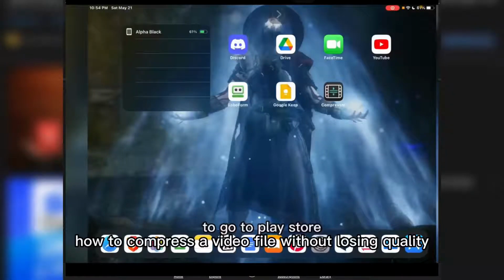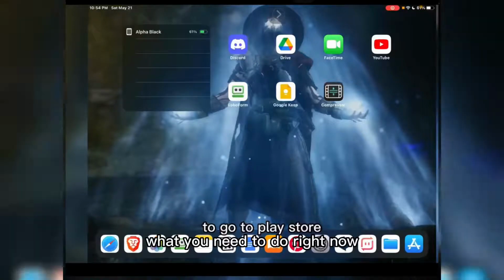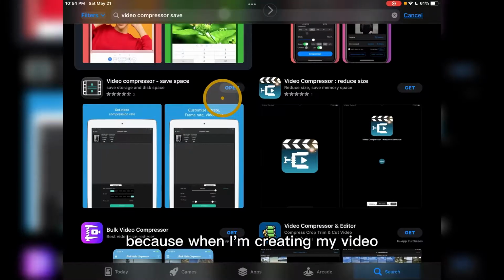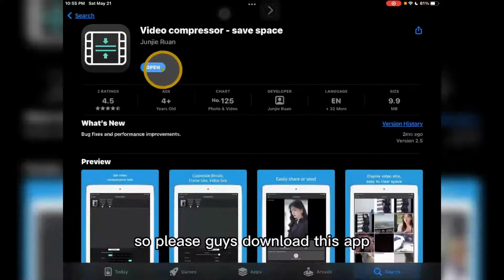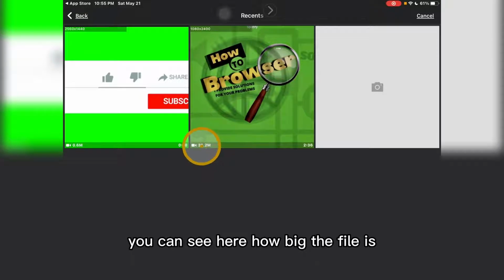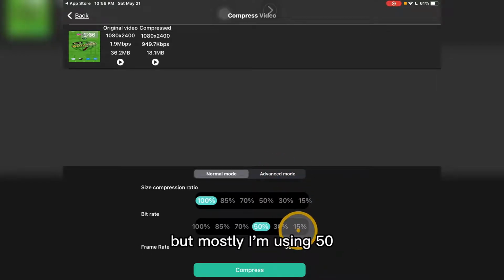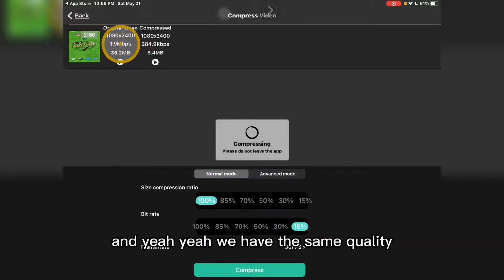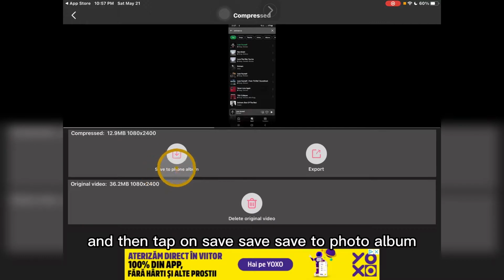How to Compress a Video File without Losing Quality on iPad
In this video I will show you how to Compress a Video File on your iPad this is really easy so please follow along with me so you don't miss any steps